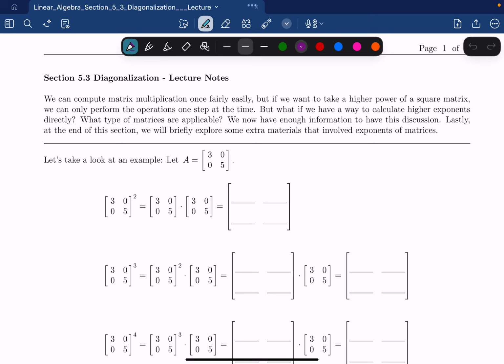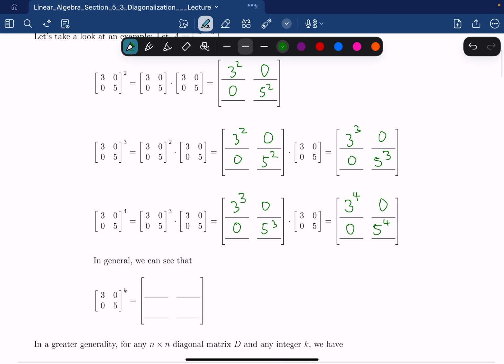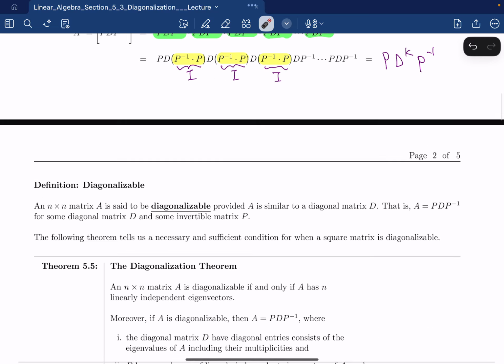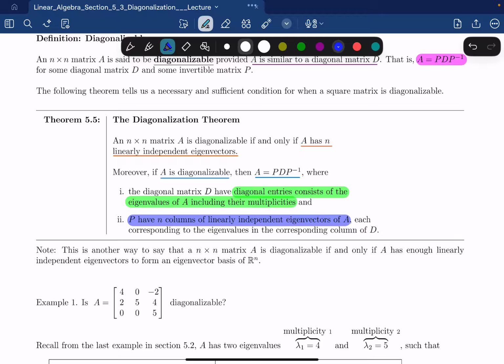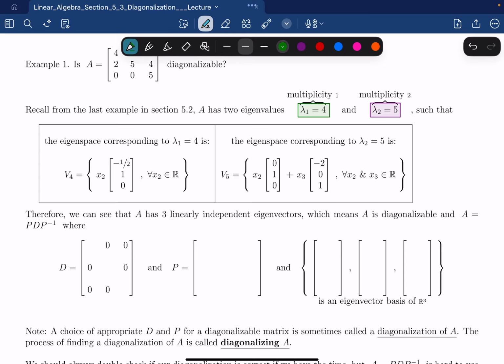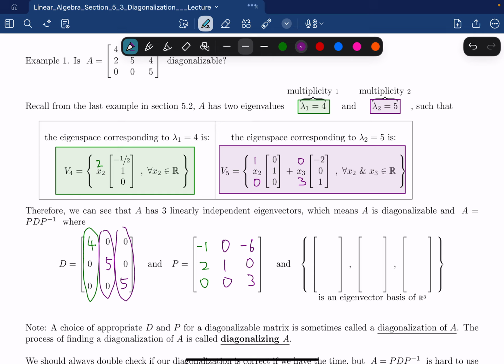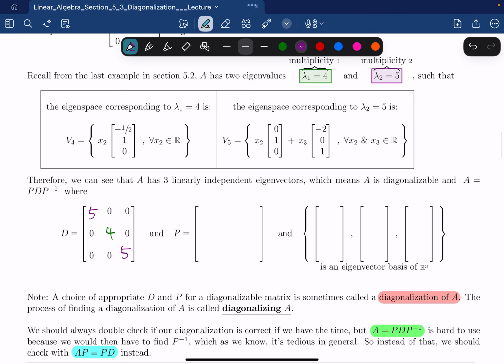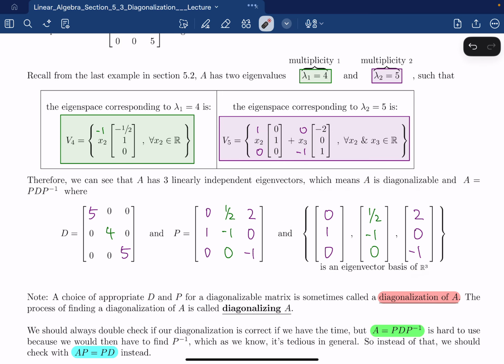Linear Algebra Section 5.3 part 1